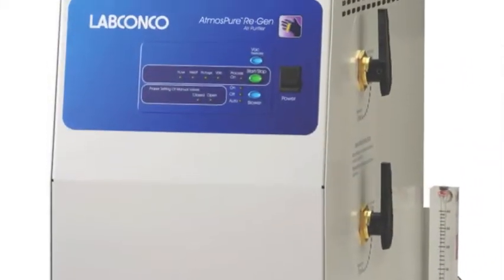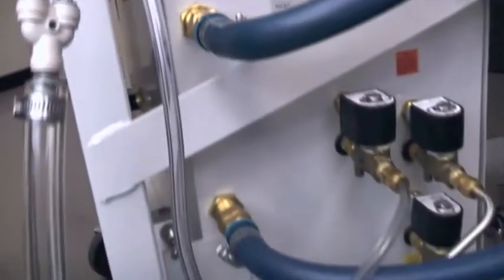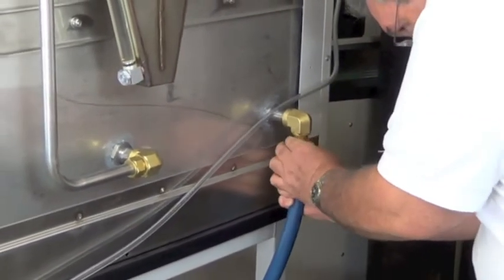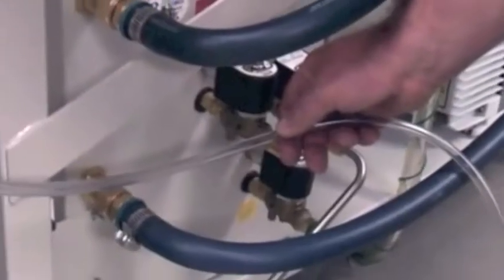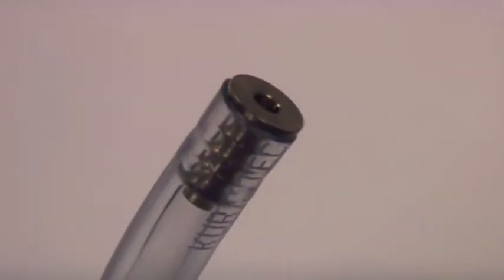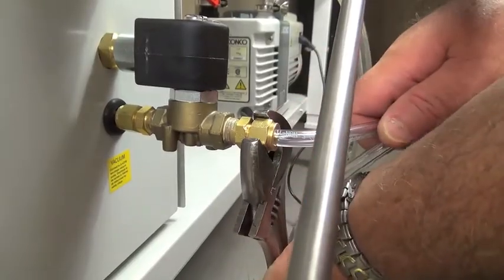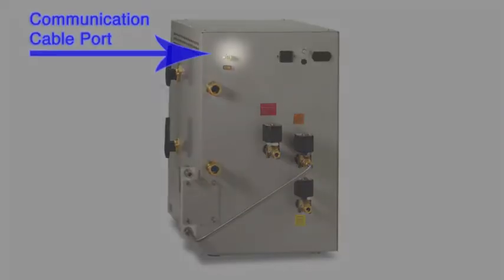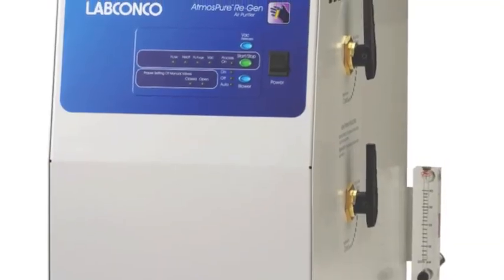Installing an AtmosPure Re-Gen Gas Purifier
Install a new AtmosPure Re-Gen Gas Purifier on a Labconco Protector or Precise Glove Box with the help of this instructional video.